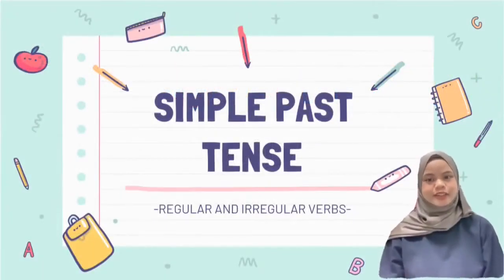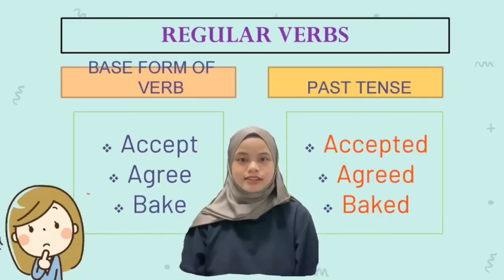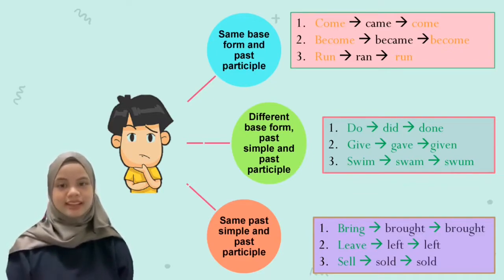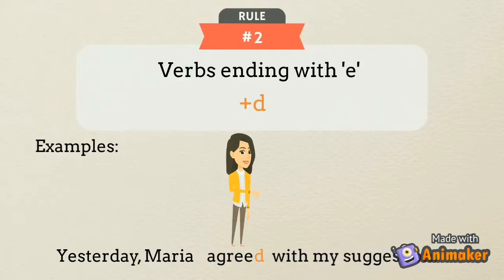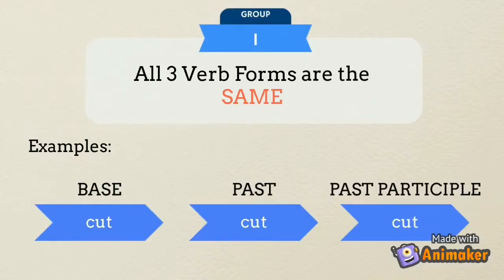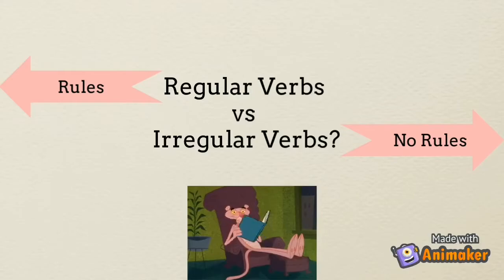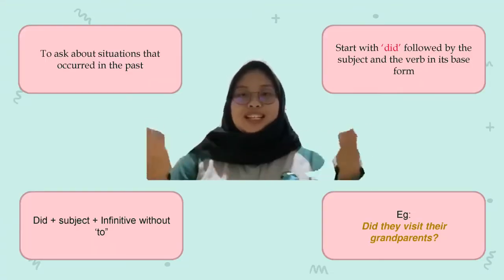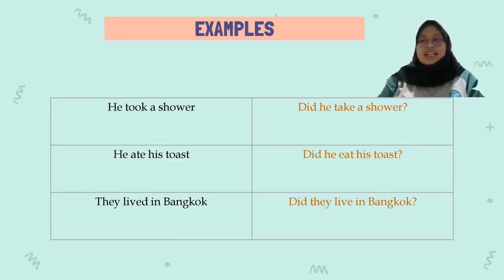SIMPLE PAST TENSE - REGULAR AND IRREGULAR VERBS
*BONUS QUESTIONS*
Choose the correct answer:

1. Last year, I ___ to Bangkok with my family
a) travel
b) travelled
c) travels

2. They French to the waitress.
a)speak
b)speaks
c)spoke

3) My sister her new book on the shelf yesterday.
a) puts
b) put
c) putted

4) My fiance for work yesterday.
a) live
b) left
c) leave

5) Ahmad Albab his right ankle as he played badminton with his friends a fortnight ago.
a) sprain
b) sprains
c) sprained

Group Members:
ANIS SURAYA BINTI ZAHADI
AISYAH BINTI ABDUL RAHMAN
NATASHA MARIANA BINTI KAMARUDDIN
NURNAJIHAH BINTI DZULKARNANIN